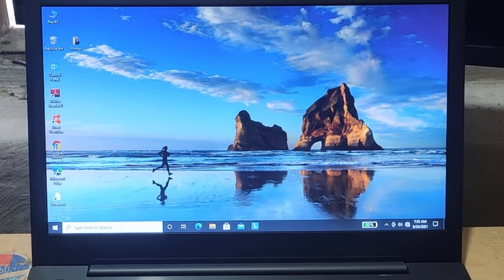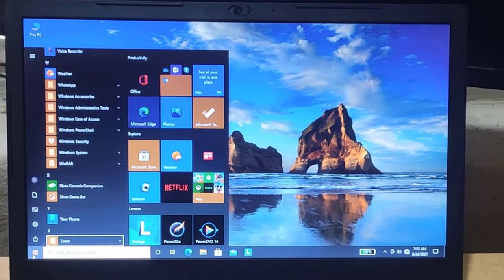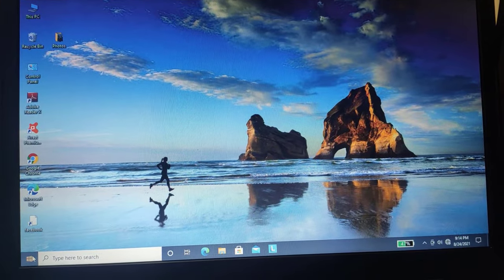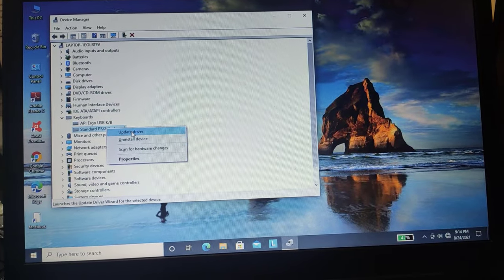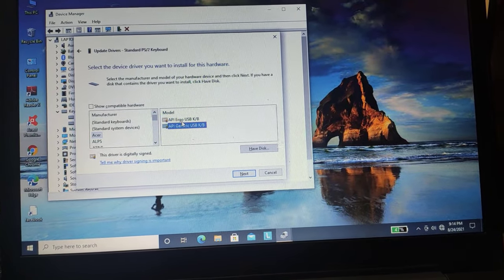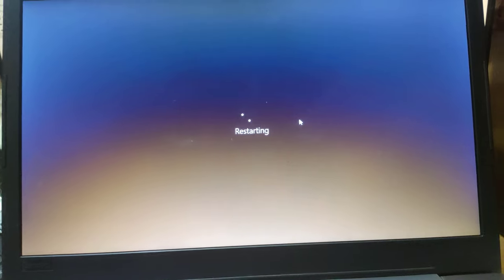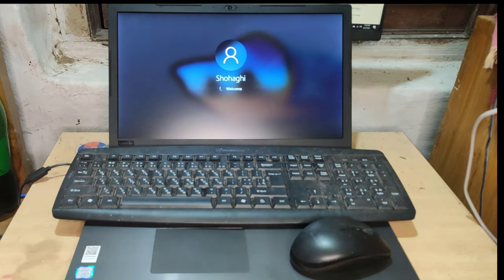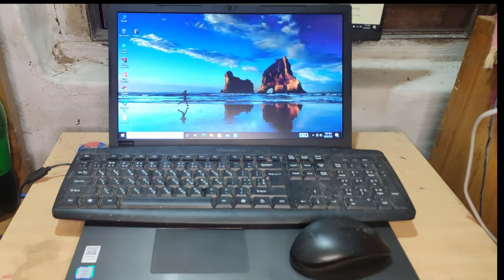Fix lenovo laptop key pressing automatically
The internal keyboard of my laptop has been in trouble for a long time. My keyboard starts typing automatically. When I try to launch a software, another software launches. Let's see how to solve it. The internal keyboard of the laptop needs to be disabled and the external keyboard needs to be used. Now I disable the internal keyboard of my laptop